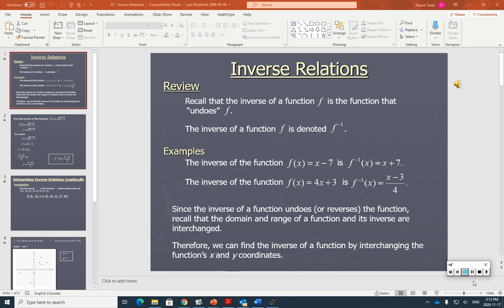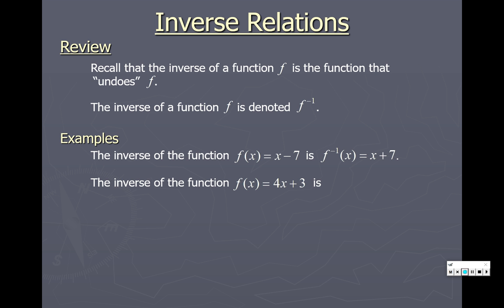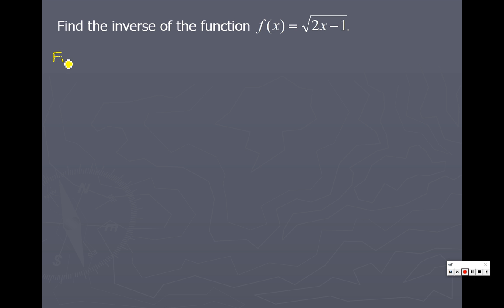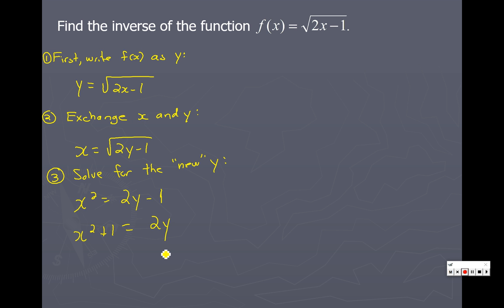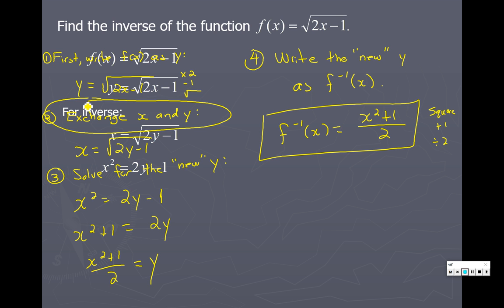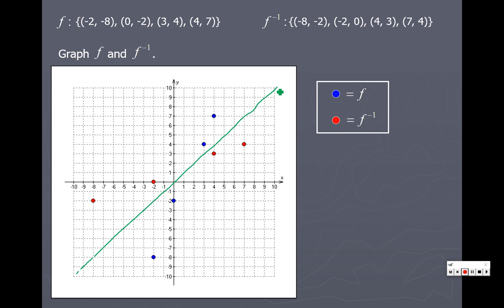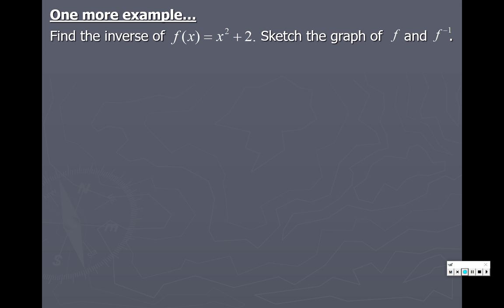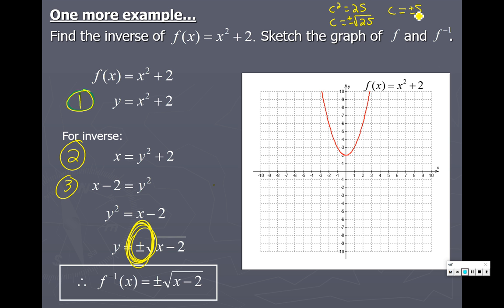Video Lesson - Inverse Relations